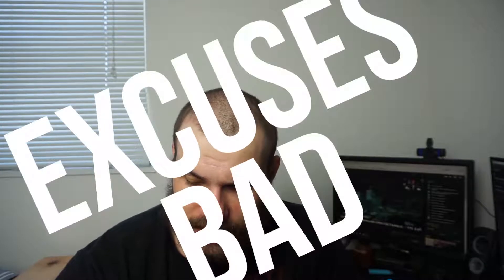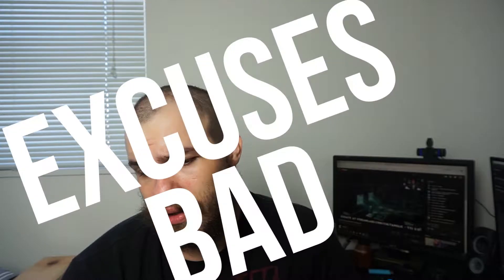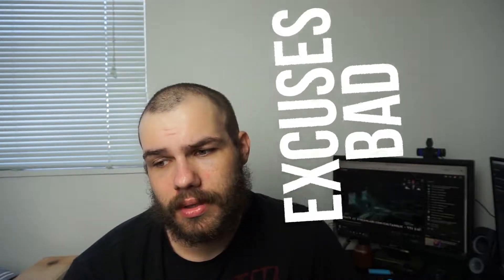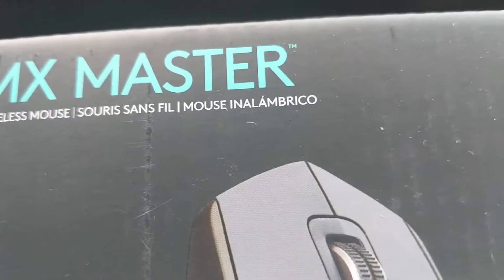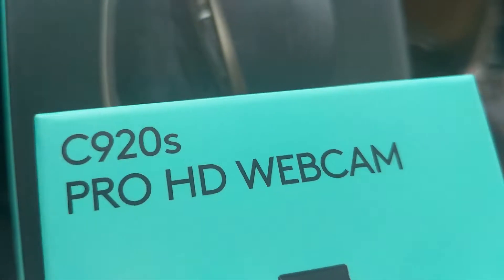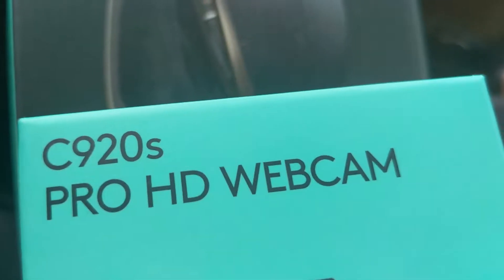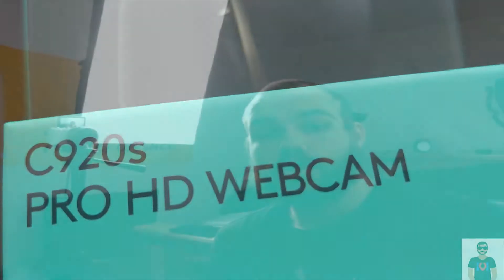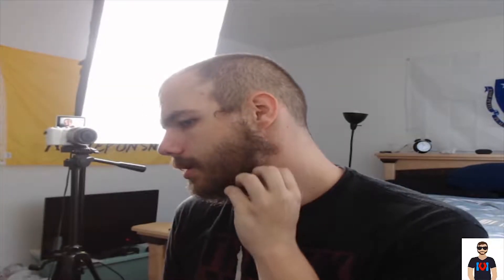TEN MONTHS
It's already been 10 months since I started the YEARDVlog? Whoa.